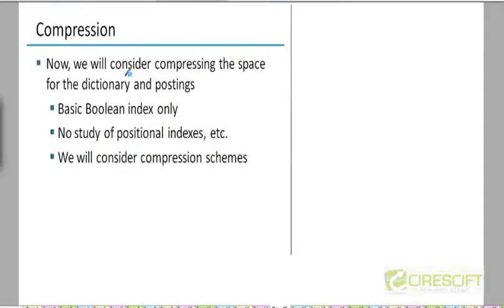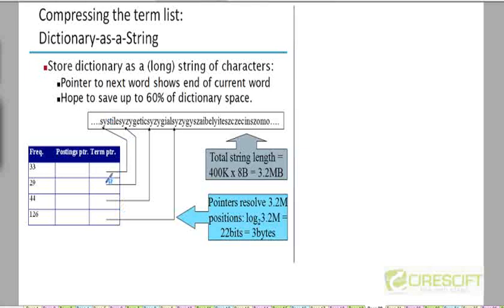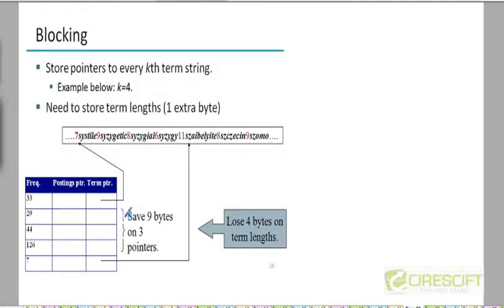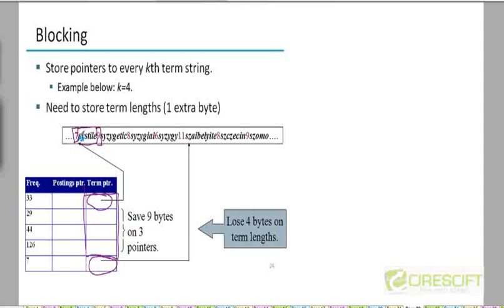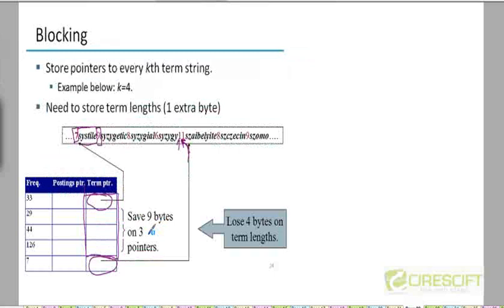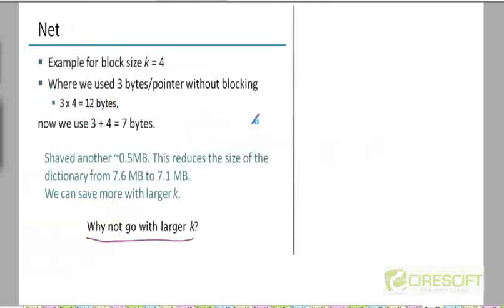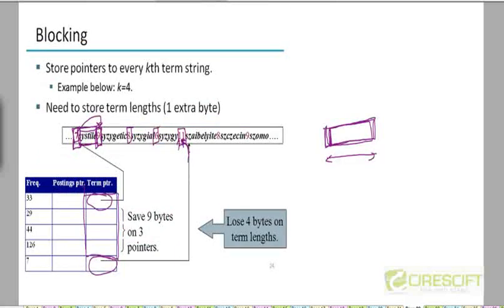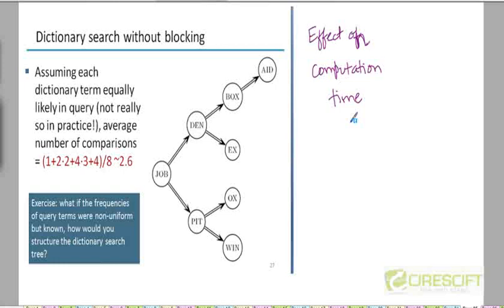WDM 55:Various Dictionary Compression Techniques Part2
Various Dictionary Compression Techniques Part2

    1. Access to course videos and exercises
    2. View & manage your progress/pace
    3. In-class projects and code reviews
    4. Personal guidance from your Mentors